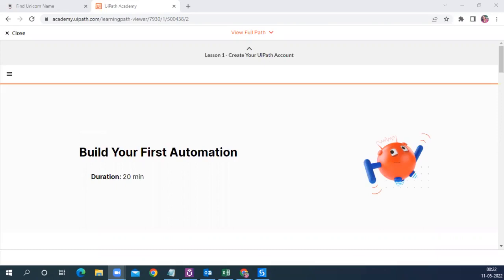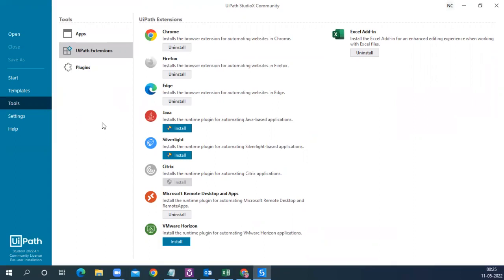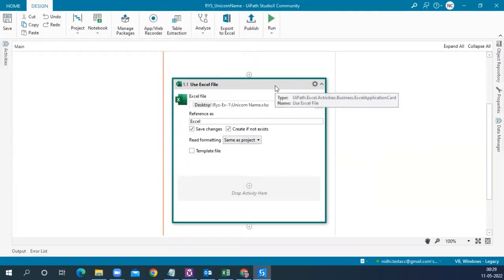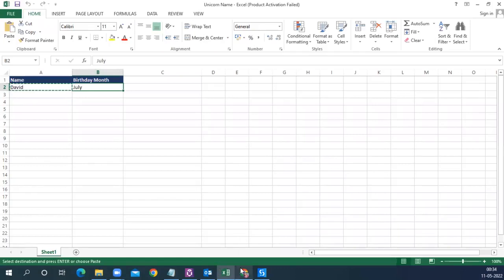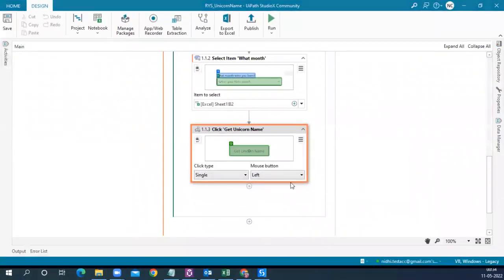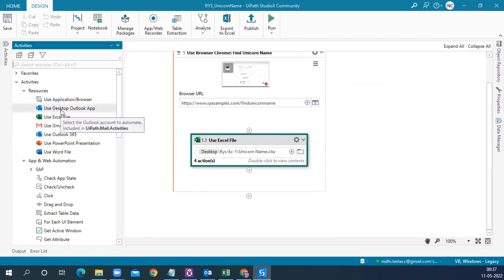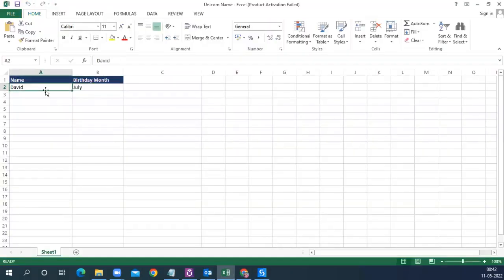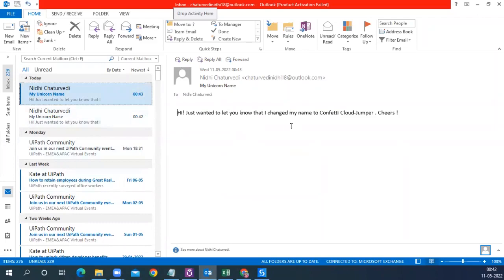UiPath StudioX - Reboot Your Skills - Challenge #1 SOLVED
This video helps you to build your first automation of Reboot Your Skill Program.
We will see how we can automate getting a Unicorn name with the help of Microsoft Excel and the

This automation will help you to understand :
1. Basics of Excel automation, UI or Web automation as well as Email automation.
2. Resources and activities in $UiPath
3. Excel and Browser add-ins.